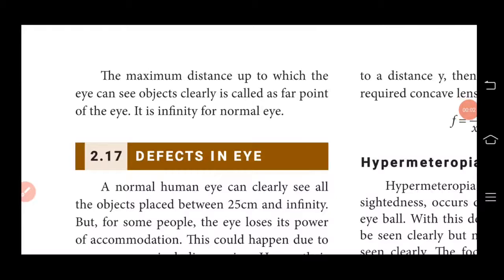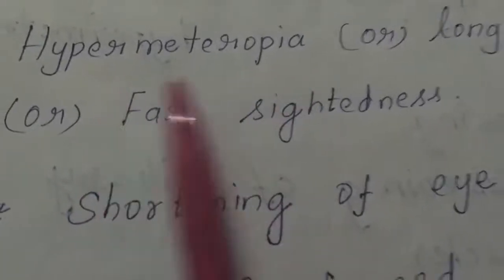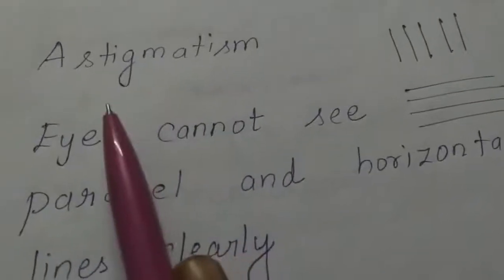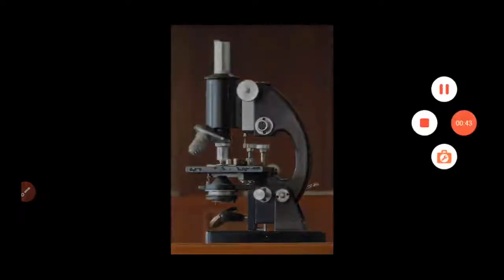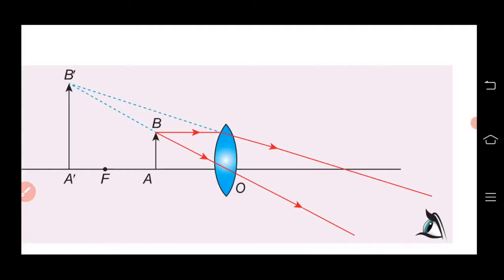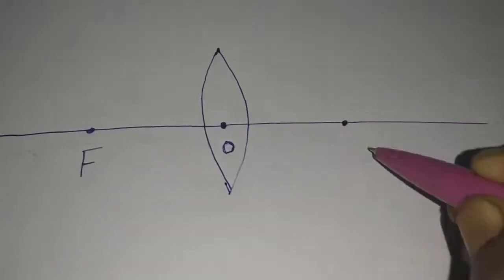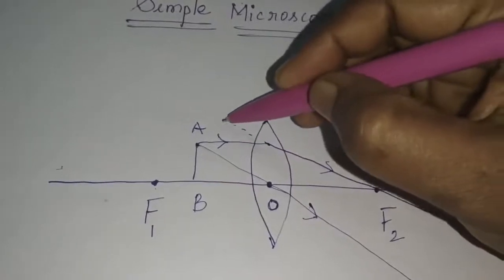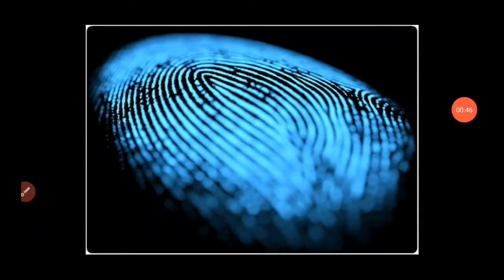Xth Physics (Unit-2 Optics) Simple microscope